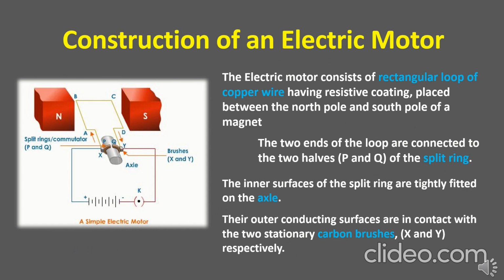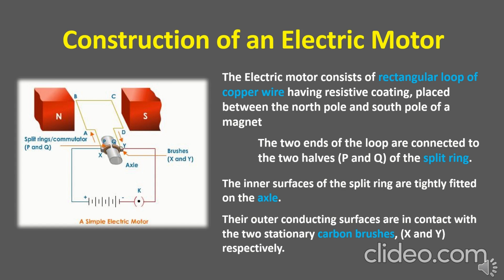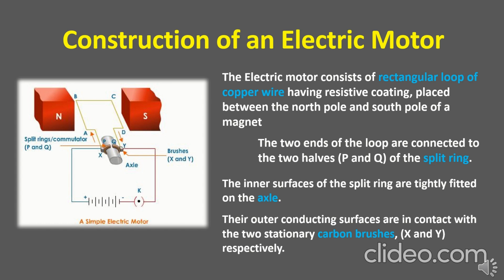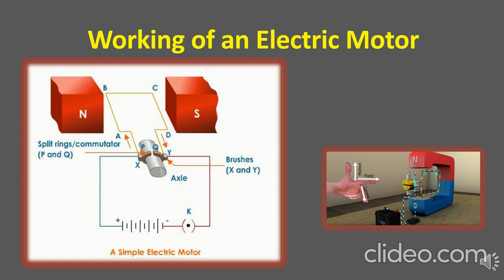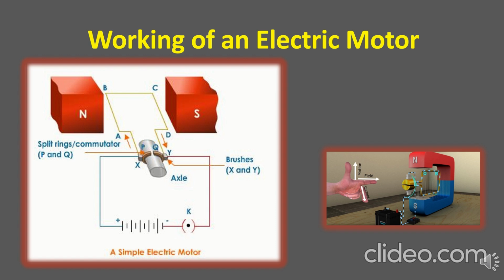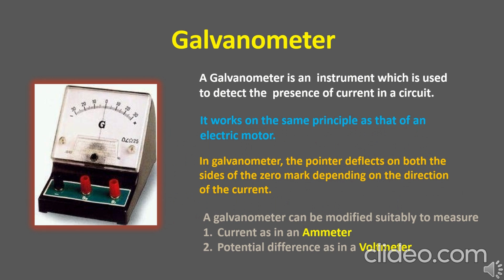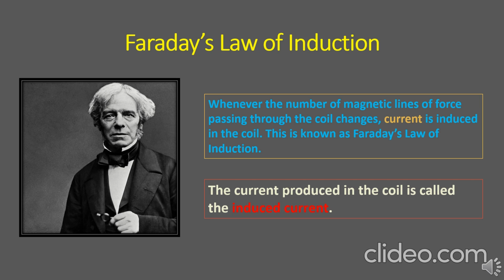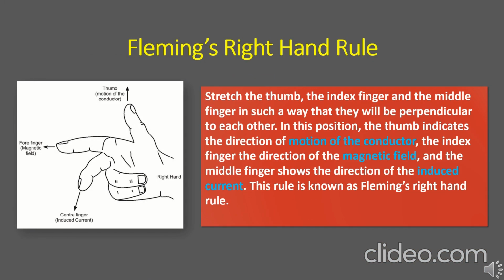Std 10, Science 1 : lesson 4 : Effects of electric current Part 3 By Mrs Rosely Joseph